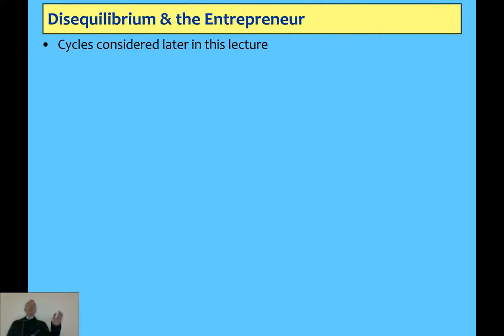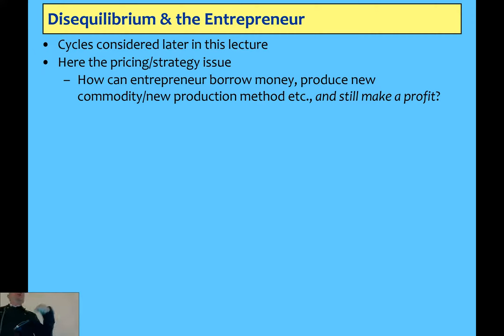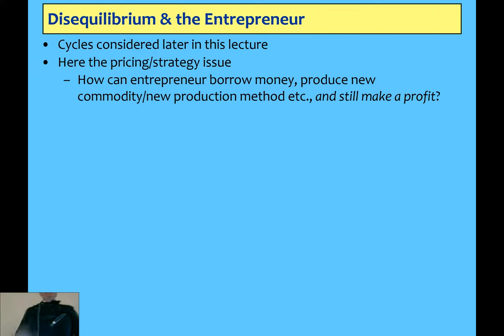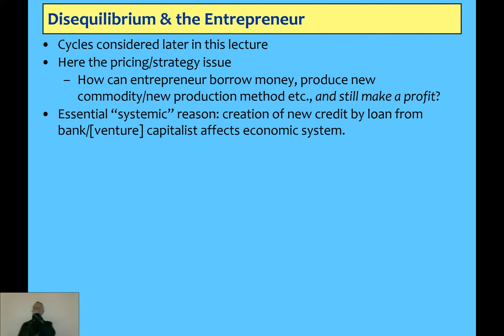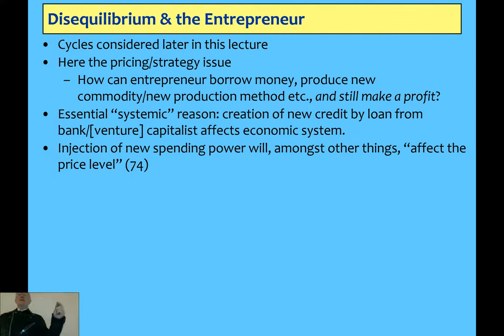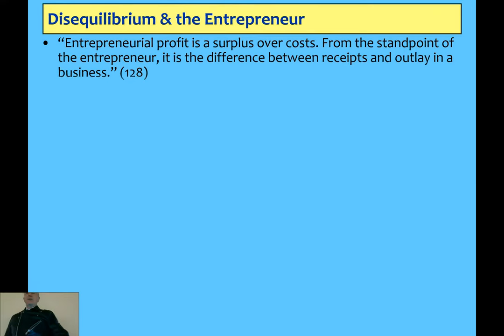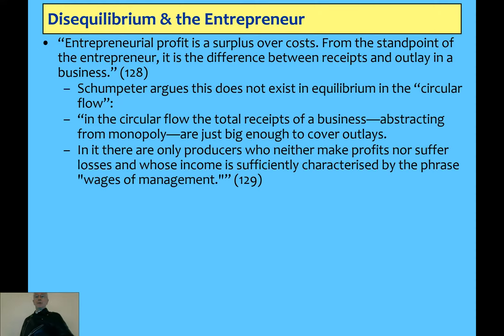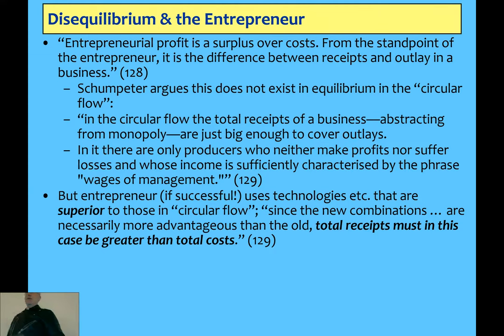Kingston 2016 Becoming an Economist Lecture 3: The Austrians (2/2)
The Austrian School shares the same theory of value foundations as the Mainstream, but rejects its use of both equilibrium thinking and equilibrium-oriented mathematical modelling. I cover Hayek, complexity, and the Austrians most Austrians reject, Joseph Schumpeter.